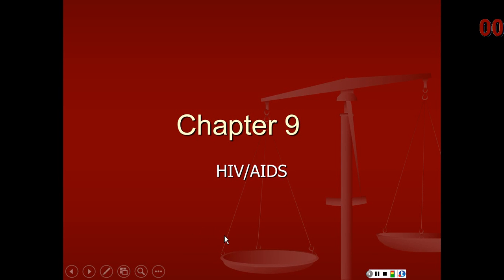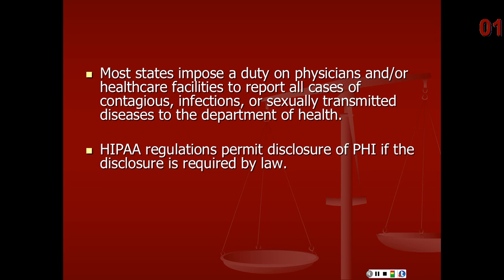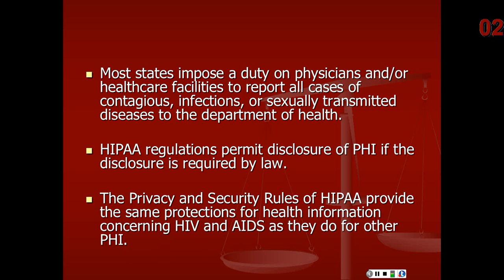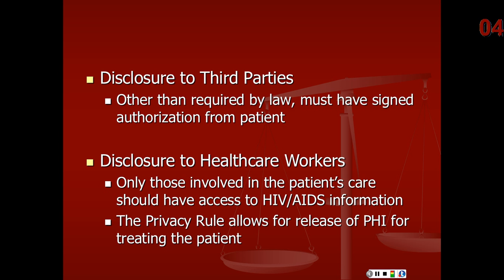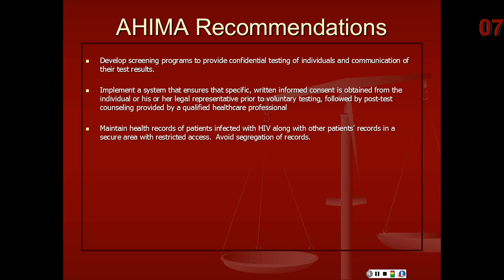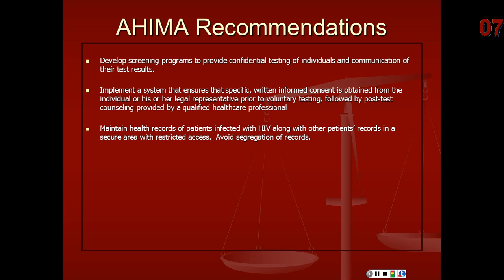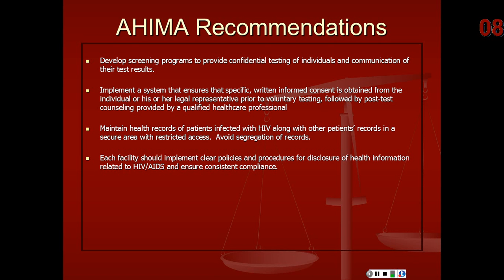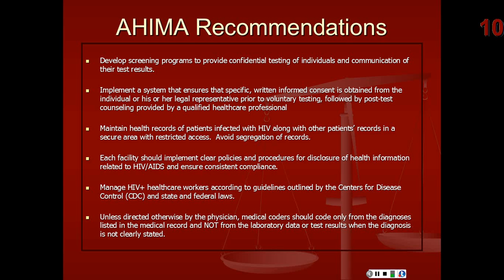134 HIV AIDs Records (Chapter 9)